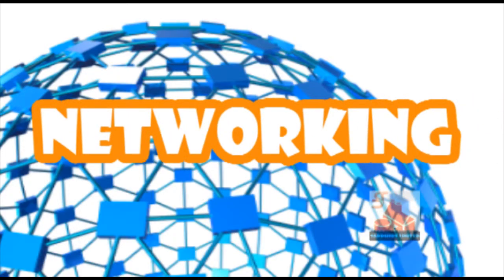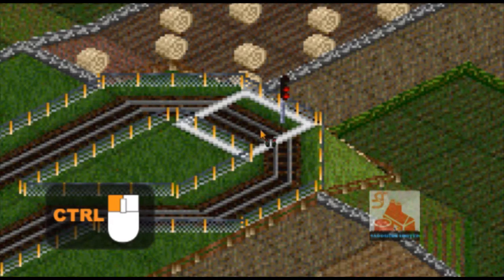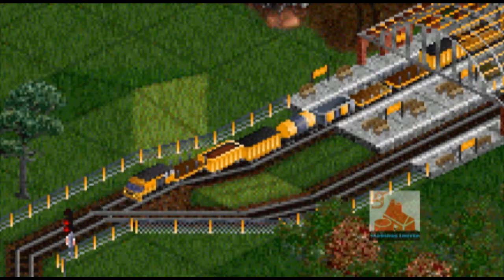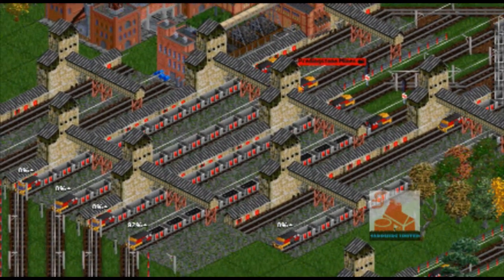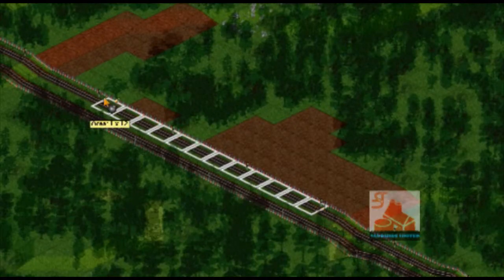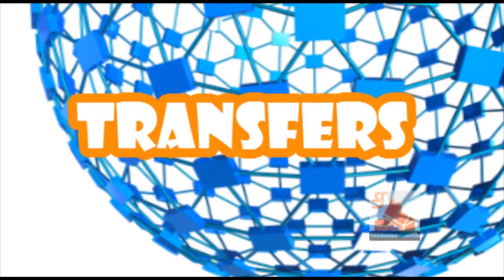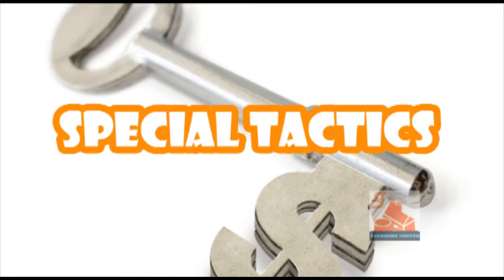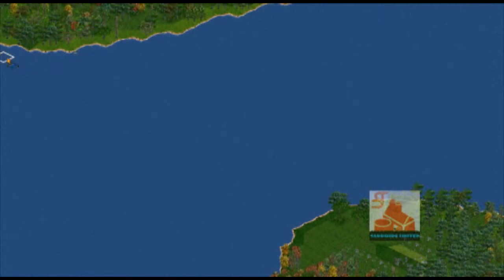Openttd 202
Learn how to play Openttd in this three part series, Openttd 202.

Now in widescreen format and with better audio.